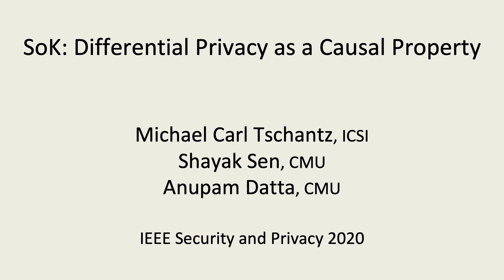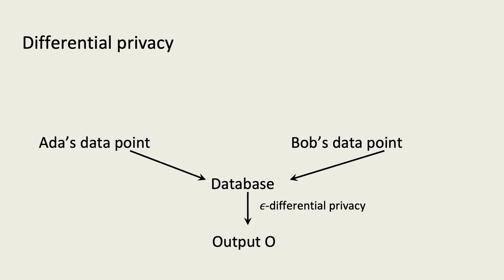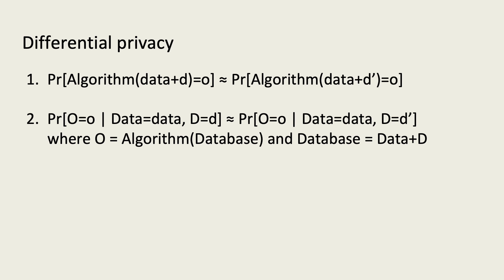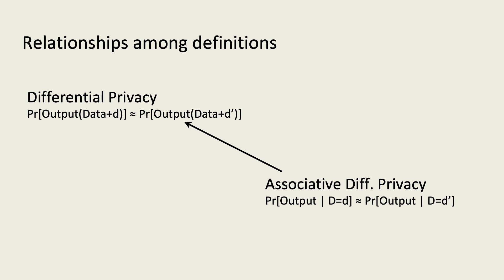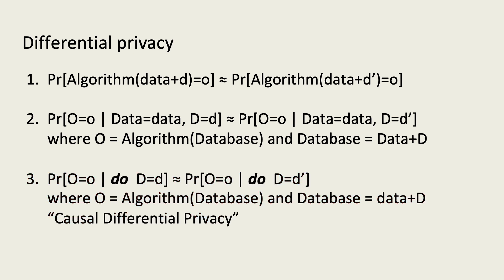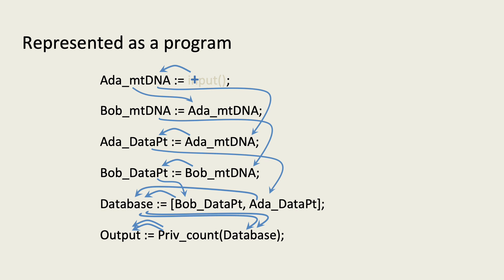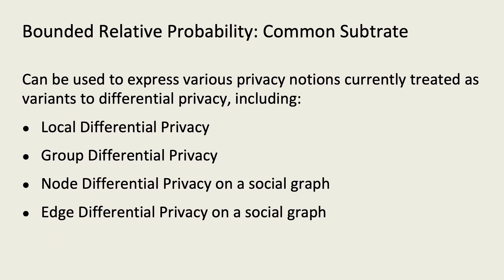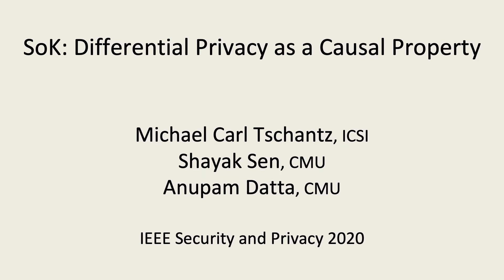SoK: Differential Privacy as a Causal Property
SoK: Differential Privacy as a Causal Property—Michael Carl Tschantz, Shayak Sen, Anupam Datta

We present formal models of the associative and causal views of differential privacy. Under the associative view, the possibility of dependencies between data points precludes a simple statement of differential privacy’s guarantee as conditioning upon a single changed data point. However, we show that a simple characterization of differential privacy as limiting the effect of a single data point does exist under the causal view, without independence assumptions about data points. We believe this characterization resolves disagreement and confusion in prior work about the consequences of differential privacy. The associative view needing assumptions boils down to the contrapositive of the maxim that correlation doesn’t imply causation: differential privacy ensuring a lack of (strong) causation does not imply a lack of (strong) association. Our characterization also opens up the possibility of applying results from statistics, experimental design, and science about causation while studying differential privacy.